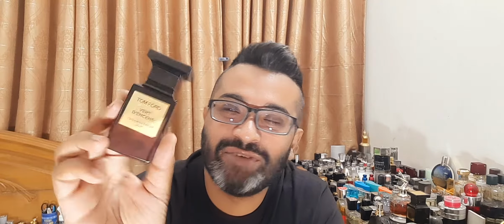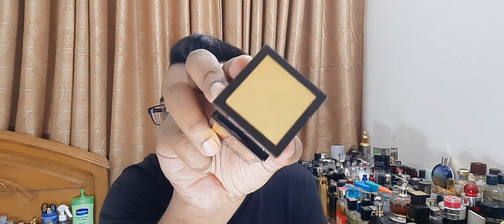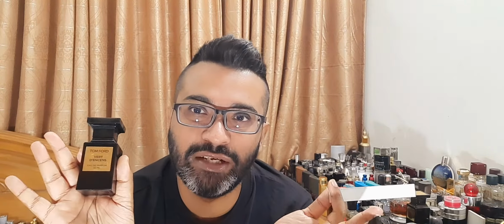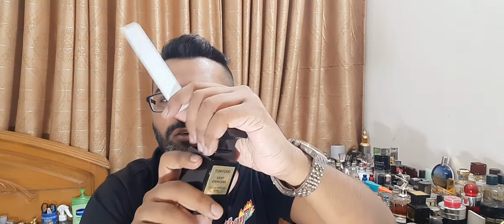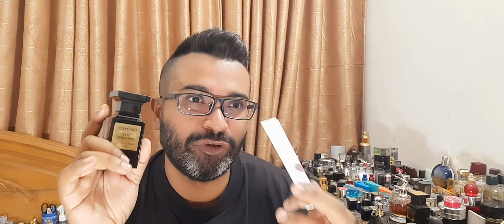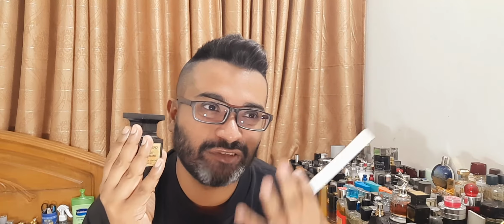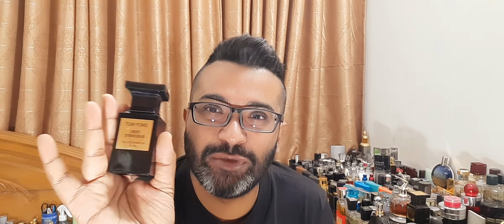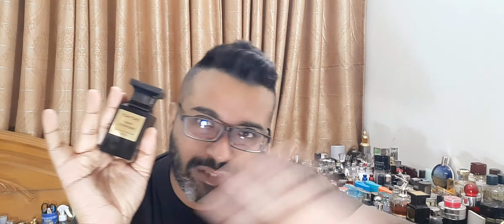Tom Ford Vert d'Encense Fragrance Review (2016)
Big thanks to Doc for his bottle courtesy. if you love true niche style fragrance, this is a gem. smokey green furry amber experience from their niche line/private blend.